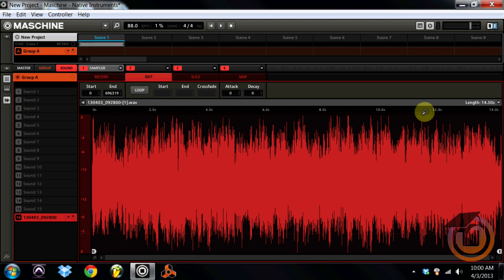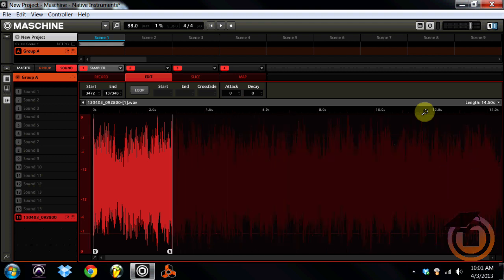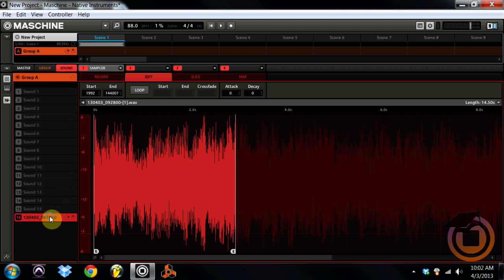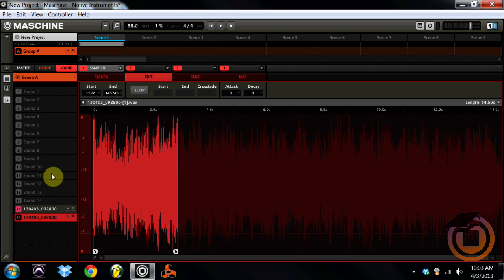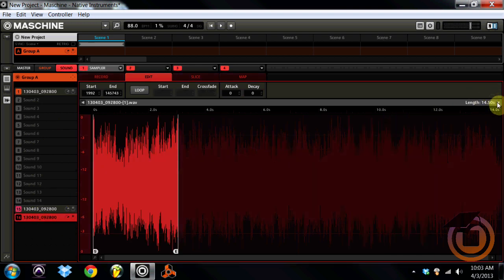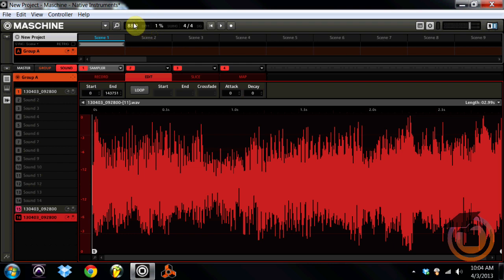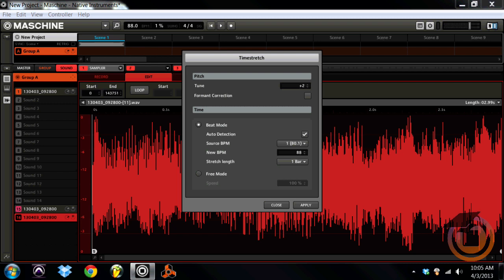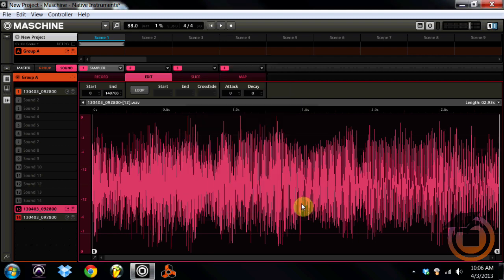Tutorial: How to Truncate and Timestretch Samples in Maschine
In this tutorial James Jaxin explains how to chop a sample using truncate and timestretch inside of maschine.